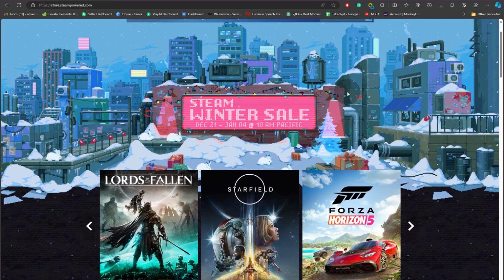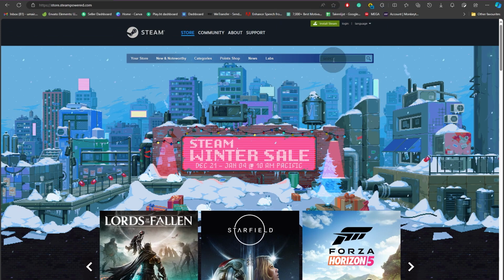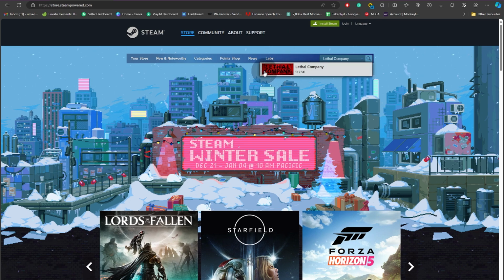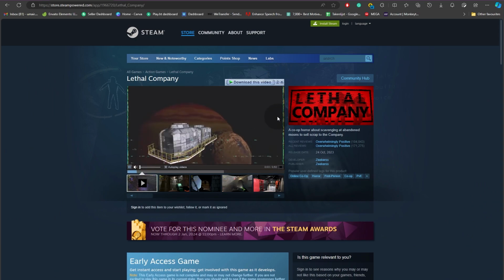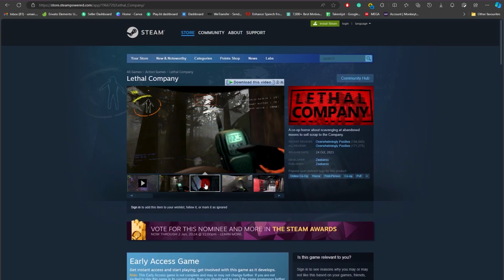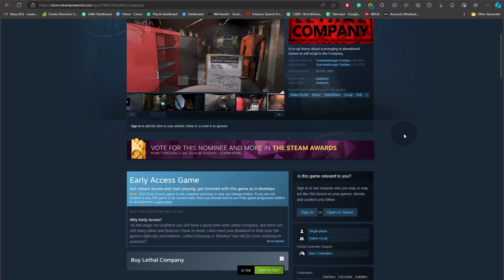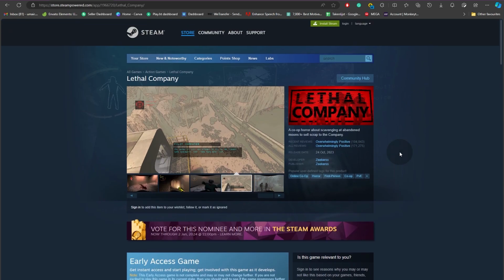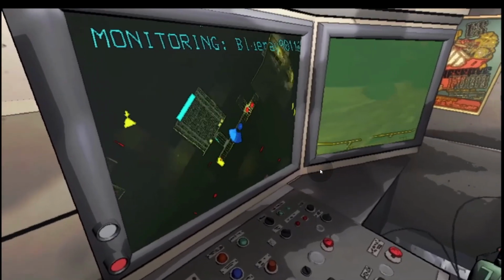How to Download Lethal Company on PC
Welcome to the adrenaline-pumping world of Lethal Company! In this video, we'll guide you through the simple steps to download and install Lethal Company on your PC, ensuring you're ready to dive into the action-packed chaos this game has to offer.